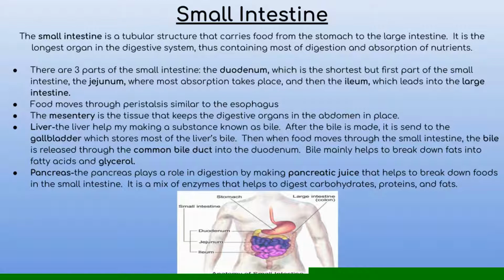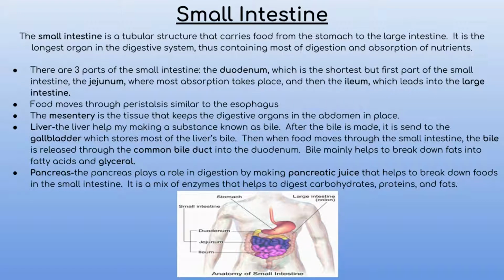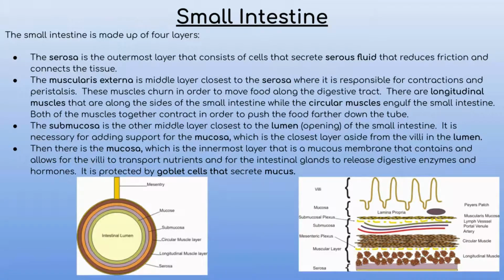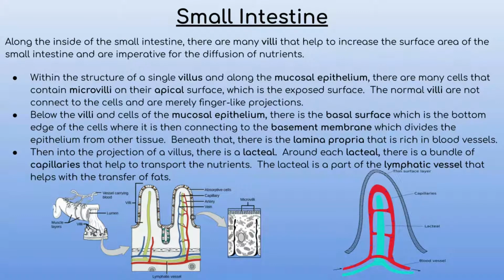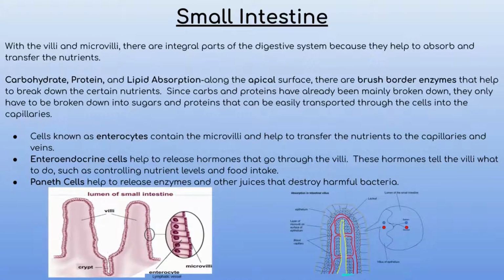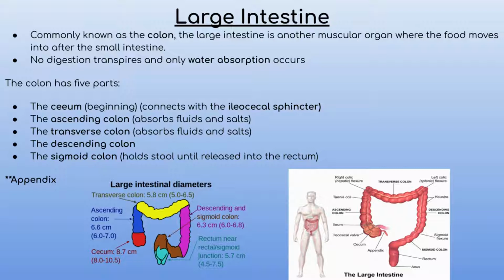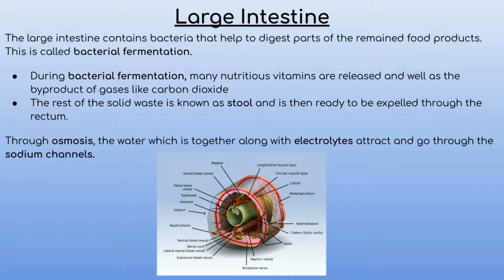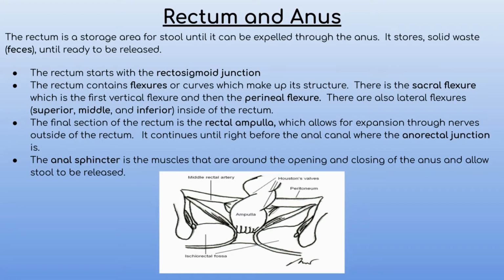Digestive System Explained | Part 2 | Medical Investigations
This is part 2 of the Digestive System from the Small Intestine to the Anus.